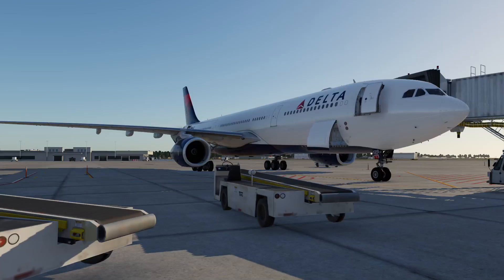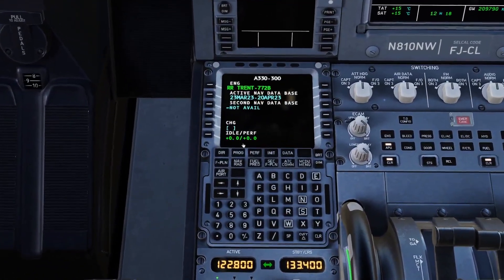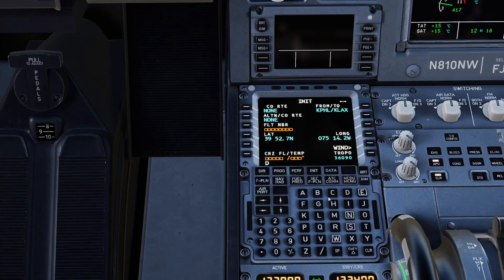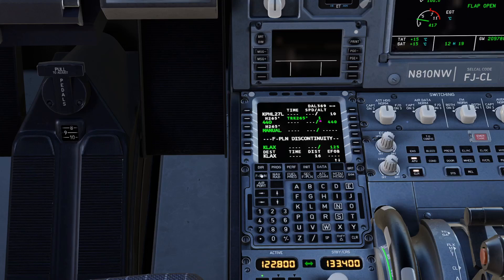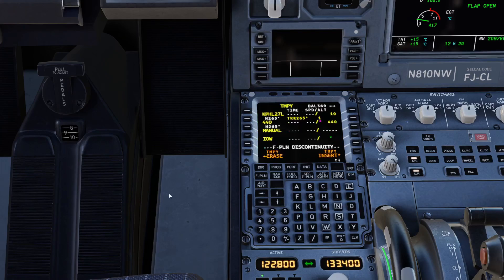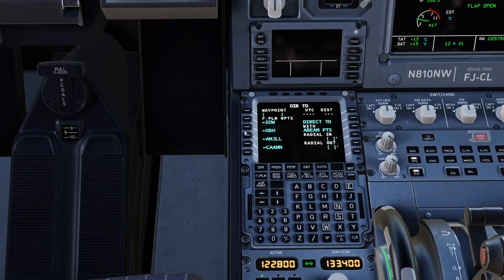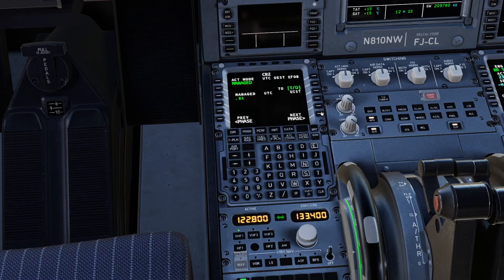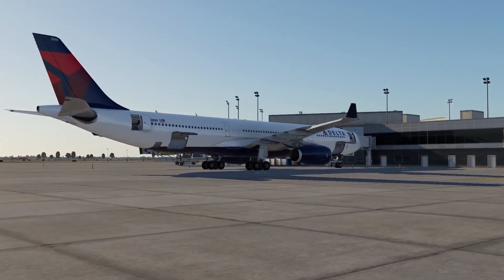A330 MCDU Tutorial | X-Plane 12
Here Is A Tutorial For The A330 Airbus MCDU! I Know A Few People Requested This! Here You Go! I Hope This Helps!

Have Fun And Enjoy Possibly Learn Some Stuff About Aviation.